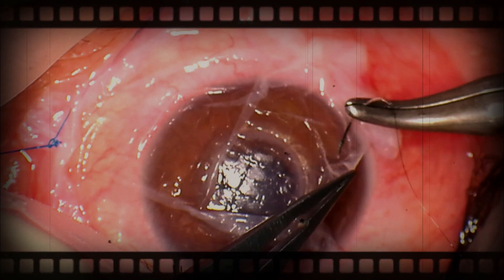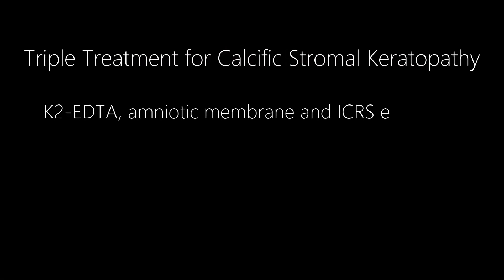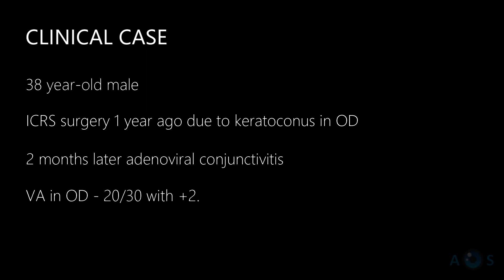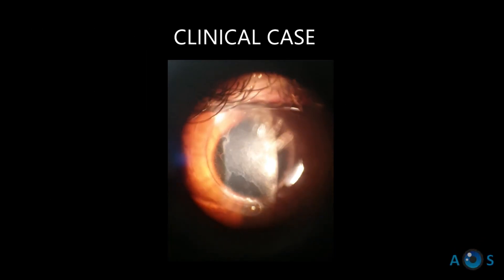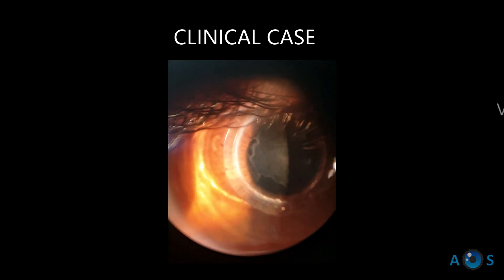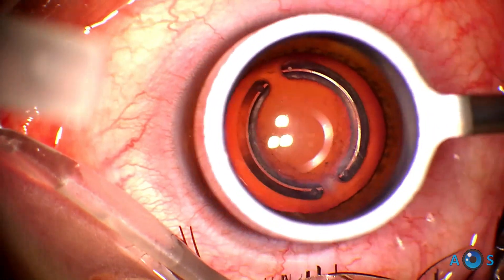K2-EDTA, Amniotic Membrane Transplant and ICRS explant for Calcific Keratopathy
This is a challenging case of calcific subepitelial keratopathy, in a patient presenting one year after intracorneal ring segment implants due to advanced keratoconus in the right eye.
Vision had dropped from 20/25 to 20/100.
A extensive subepithelial, well defined, white calcific plaque was seen overlying the central cornea.
there was no active inflammation, but corneal tomography revealed marked stromal thining in association with the calcified plaque causing decreased vision and photophobia.

We managed this patient with a triple procedure including:
- K2EDTA subepithelial scraping to remove Bowman and anterior stroma calcium deposits
- amniotic membrane transplant to improve stromal thickness and prevent recorrent epithelial erosion
- lastly due to persistent photophobia the ICRS were explanted

Symptoms and vision improved, but final refractive status will require at least 3 months of follow-up

What would be your approach for such a unique case?